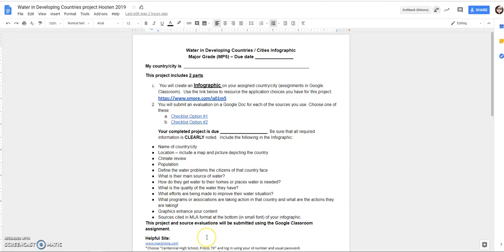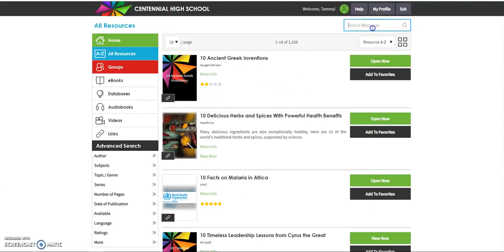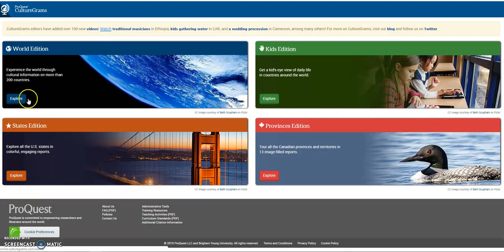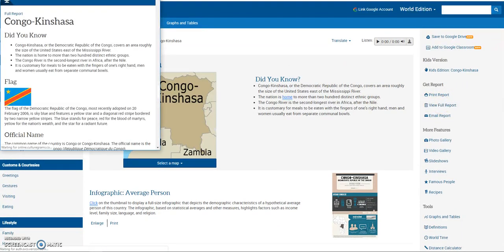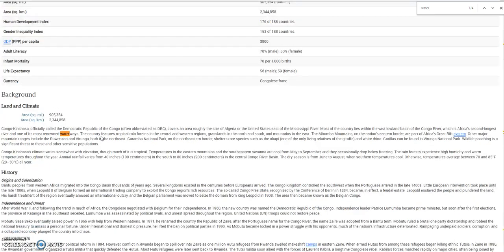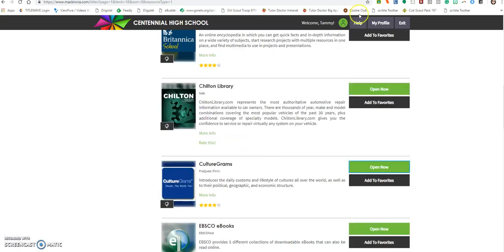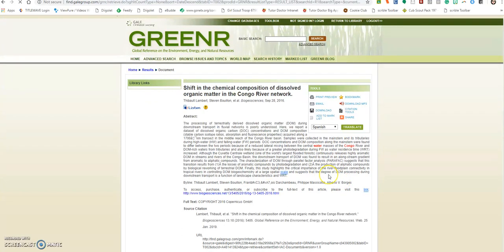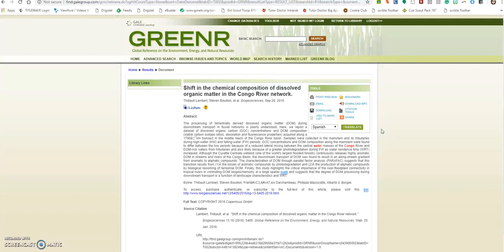Databases for Food Science Water Project